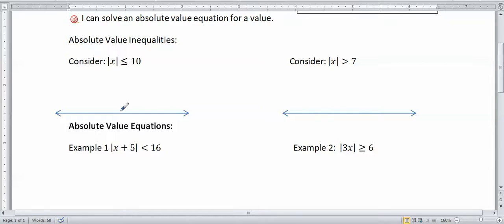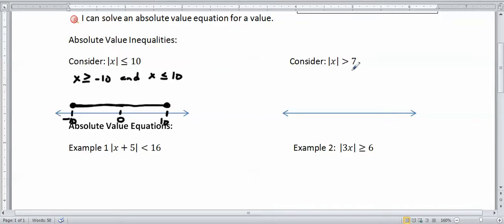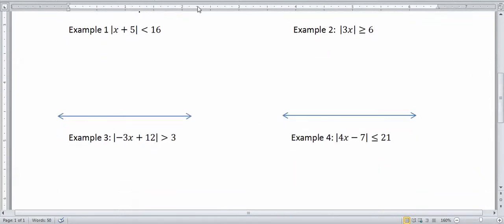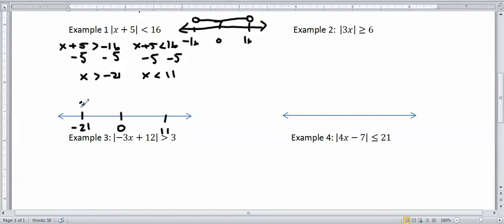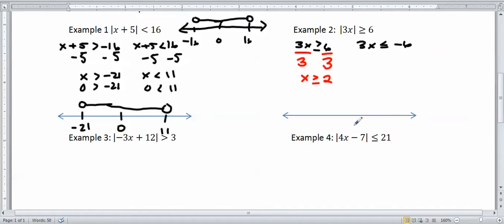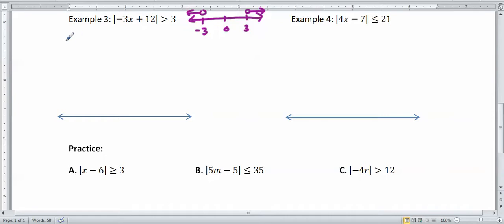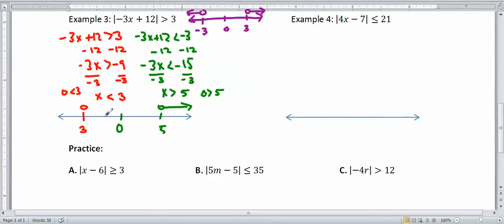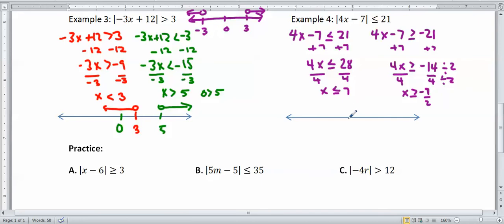Absolute Value Inequalities